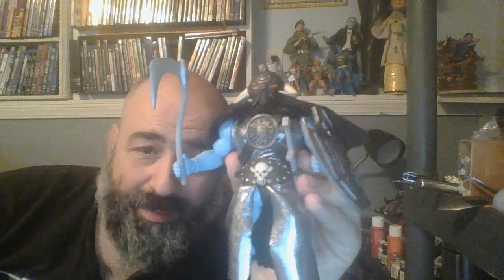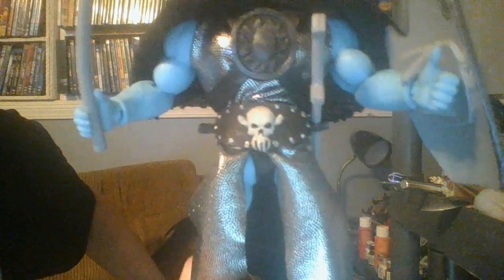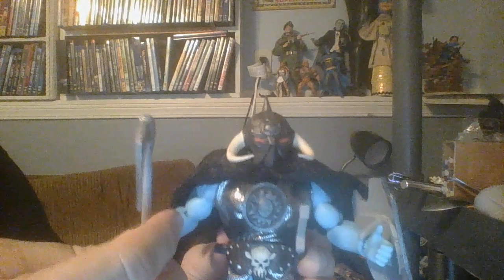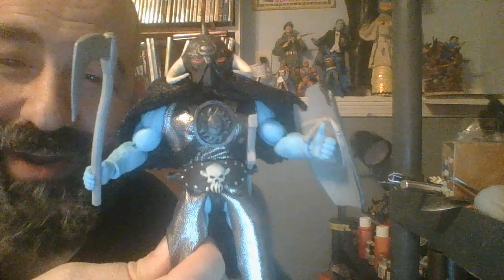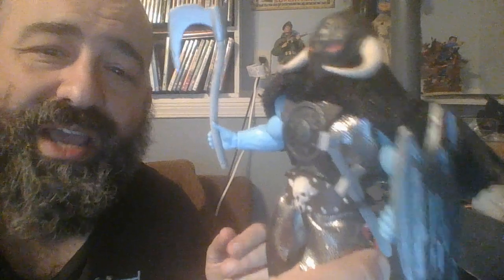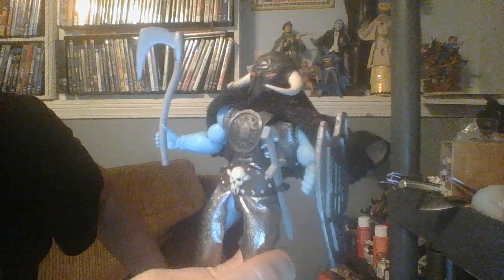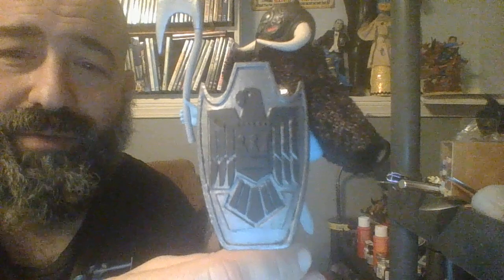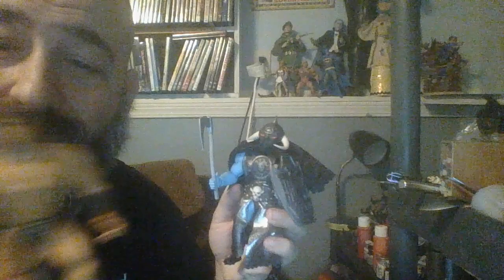FRAZETTA'S DEATH DEALER! MASTERS OF THE UNIVERSE ORIGINS CUSTOM!!!